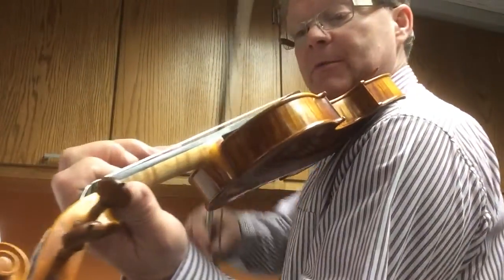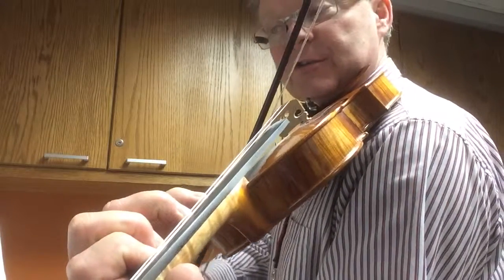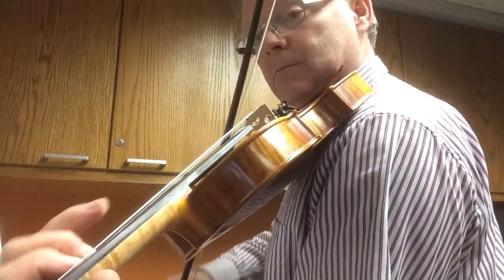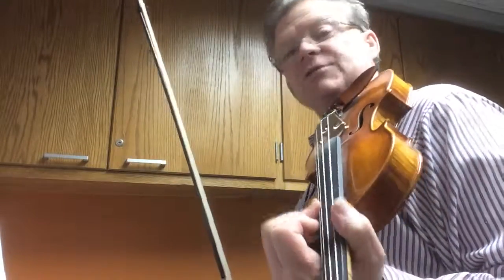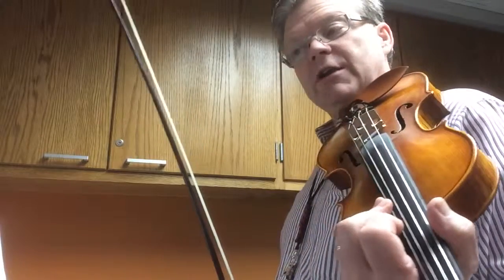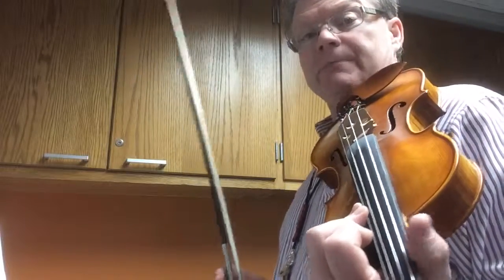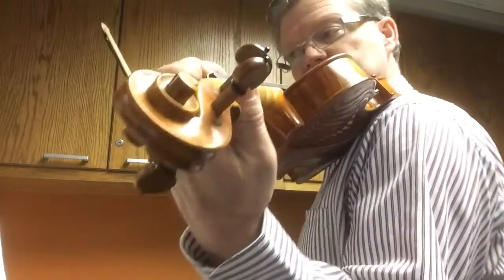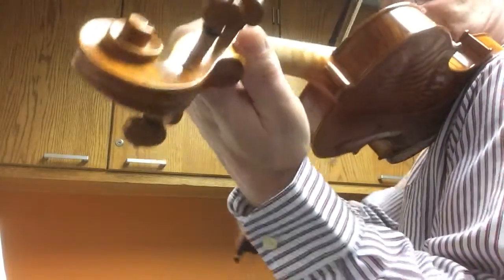Red Wing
Training video with Dr. Patrick Murphy.